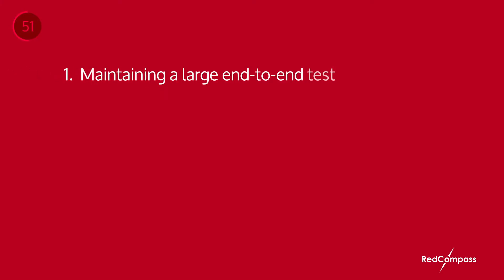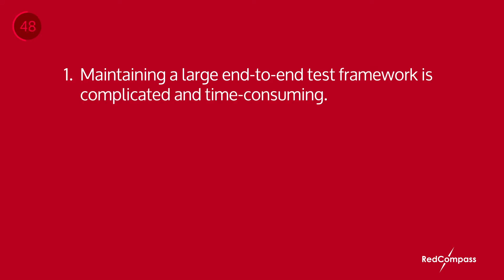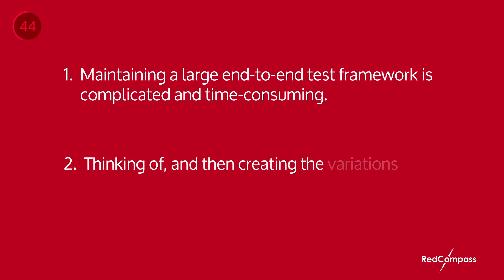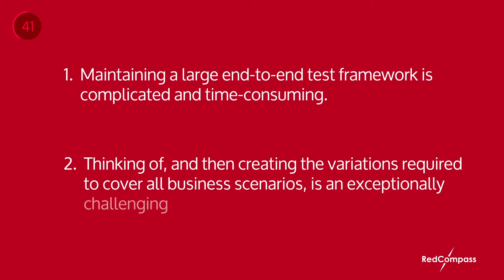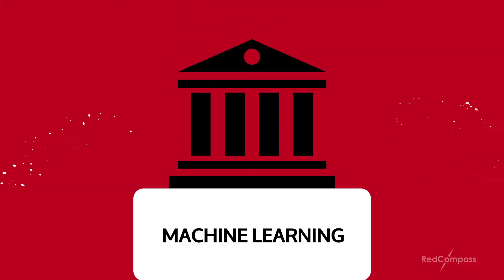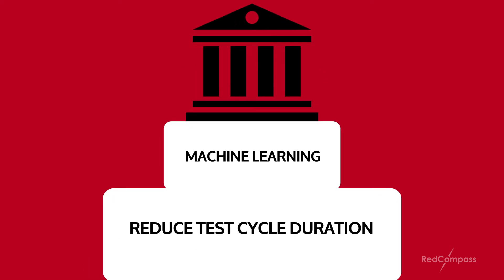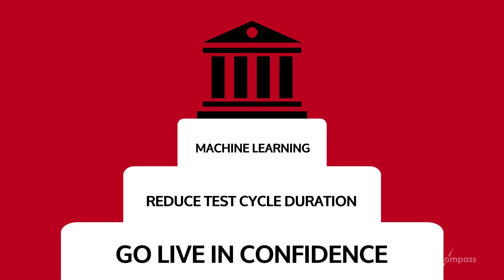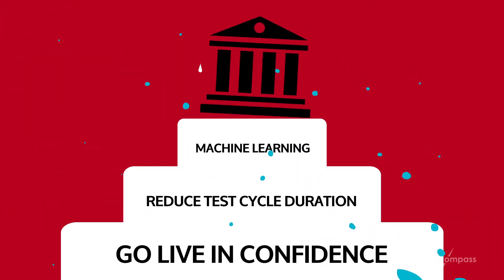ISO 20022: Why the path to success lies in data-led testing | The Future of Payments in 100 Seconds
Over the next five years, as central banks across the globe upgrade their settlement platforms to handle ISO 20022 financial messaging, the banks participating in these settlement networks will have a massive workload on their shoulders.

Due to the sheer volume of change banks will experience during this ISO 20022 migration, the ability to test end-to-end payment processing effectively, efficiently and quickly is critical.

Unfortunately, today’s standard test automation frameworks cannot rapidly test vasts volumes of changes in a short period without test costs spiralling upwards. So how could banks overcome these challenges? The answer lies in using advanced data analytics technologies, including machine learning and data science techniques.